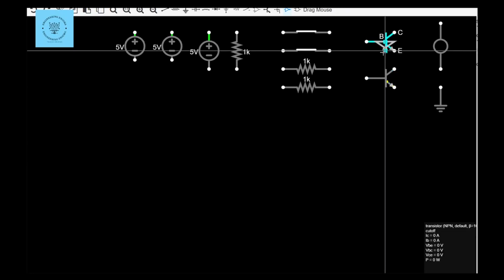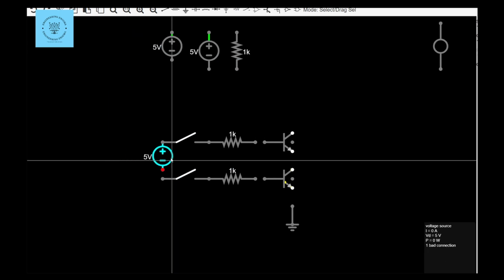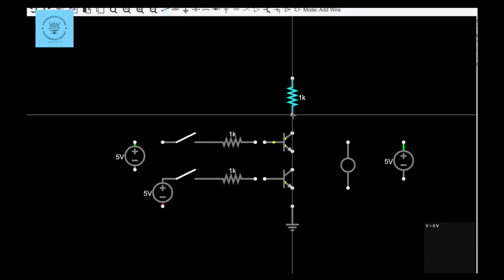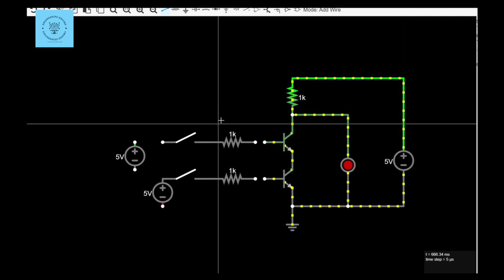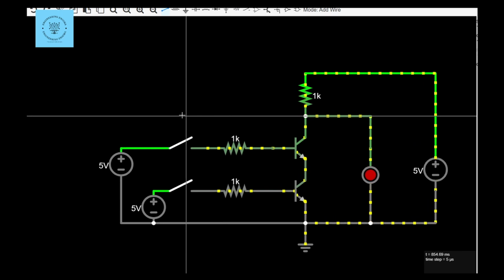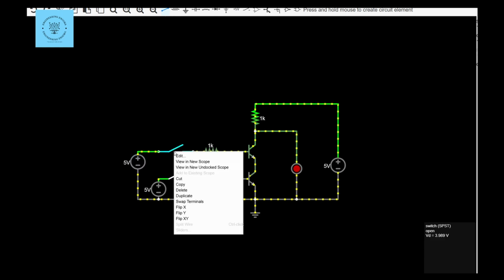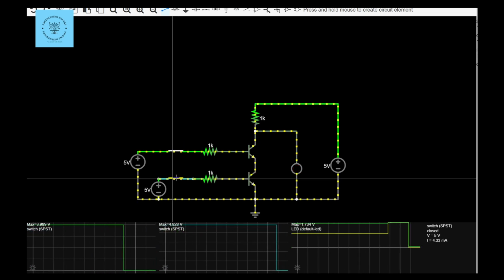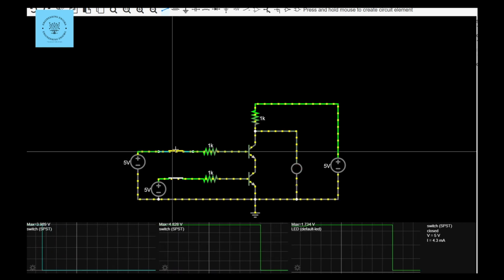Build a NAND Gate Using Transistors | Simple Logic Gate Circuit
In this video, we build a NAND gate using two NPN transistors and understand how it works.

The circuit uses three batteries, three resistors, two NPN transistors, and one LED. Two batteries act as the inputs (A and B) of the NAND gate, while the third battery powers the circuit.

By observing the LED and the waveform graphs, we can clearly see the NAND gate behavior. The output becomes 0 only when both inputs are 1, and for all other cases the output remains 1.

This video also shows how the truth table matches the circuit behavior, helping beginners understand the basics of digital electronics and logic gates.